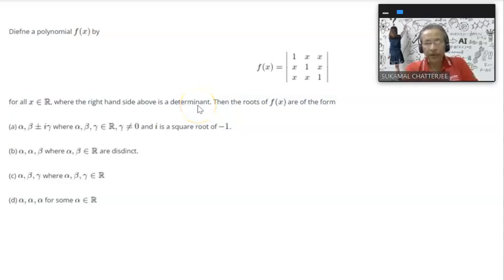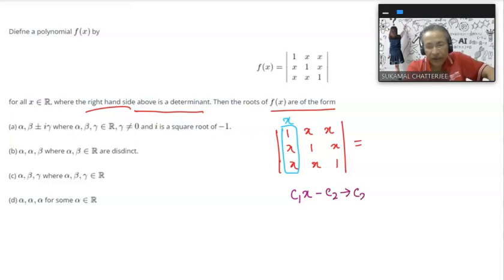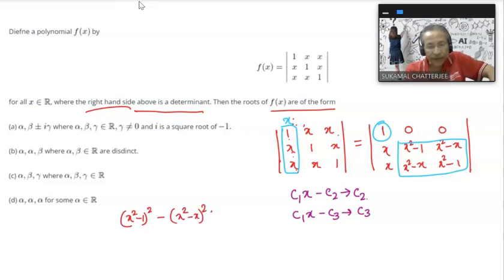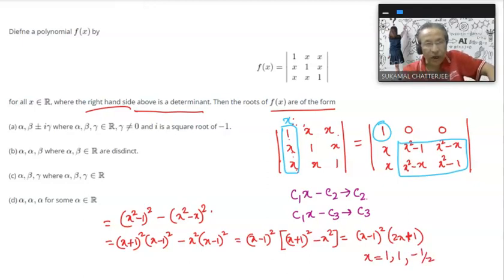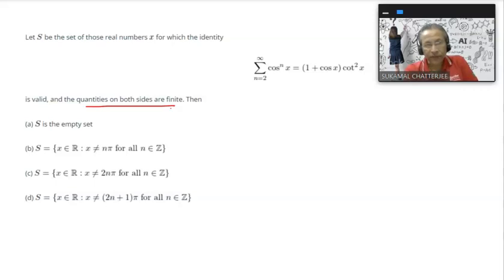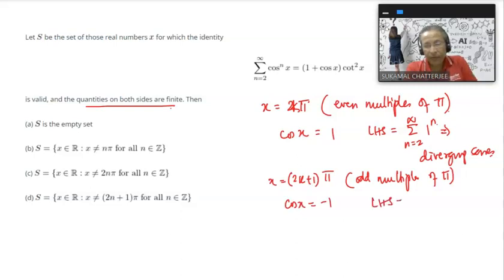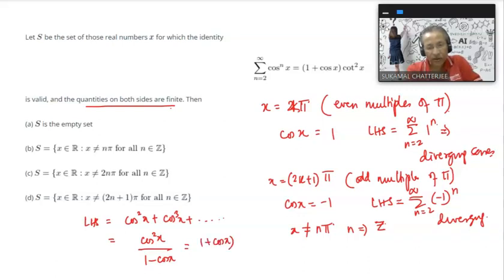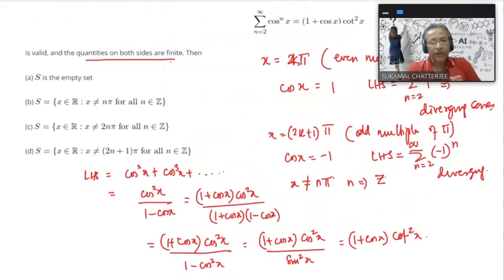ISI UGA B.stat/ B.Math solved the solution with detailed answers and explanation-Question 2, 3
SI offers two programmes at the undergraduate level, BMath at ISI Bangalore & BStat at ISI Kolkata. Entrance to both of these programmes are through ISI BMath & ISI BStat entrance exam respectively having the same question paper but different cutoffs.

📌WHATSAPP AT

FOR

 📚   STUDY MATERIALS